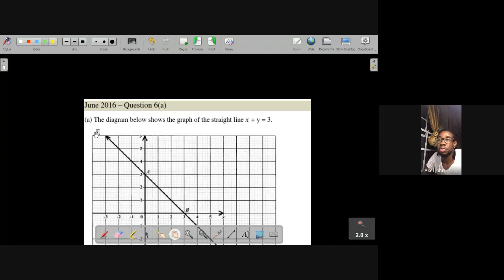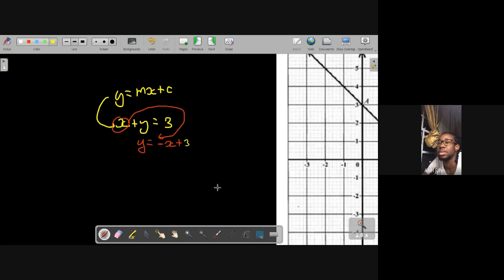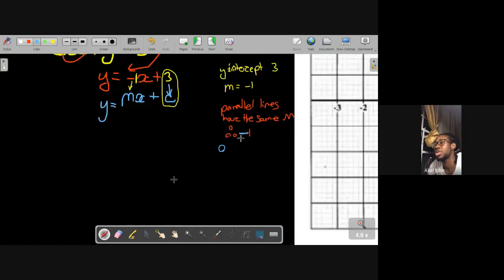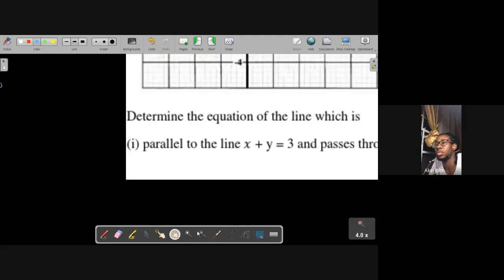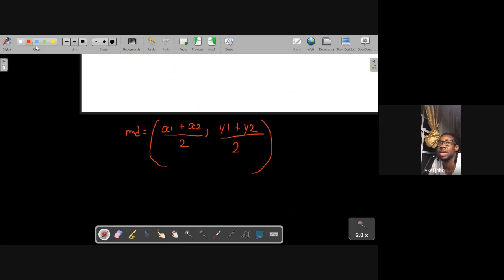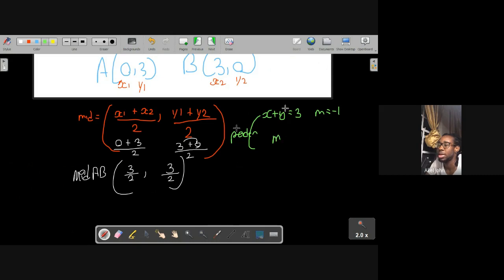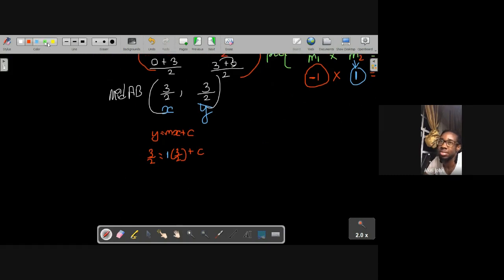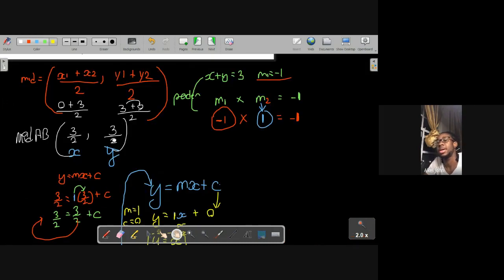Coordinate Geometry-June Paper 2 Ques 6a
Csec Math- Coordinate Geometry-June Paper 2 Ques 6a